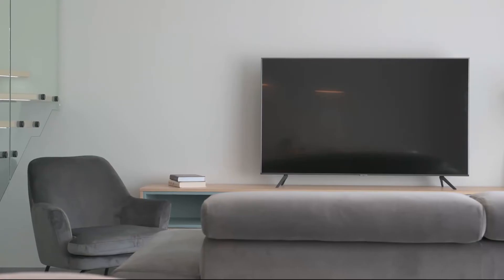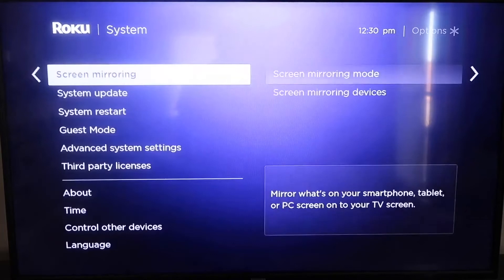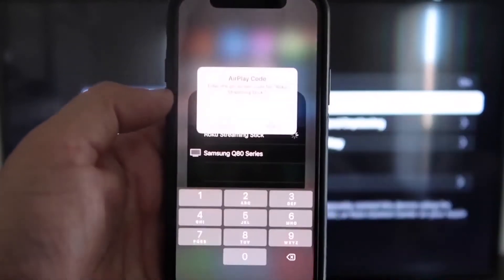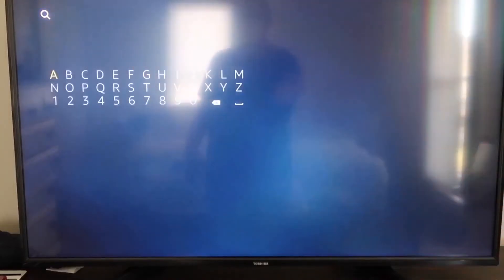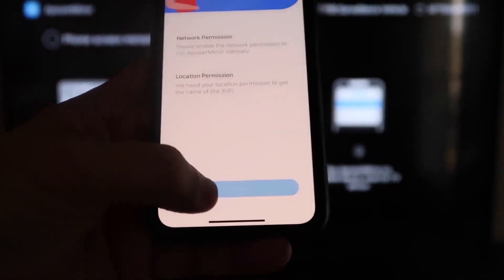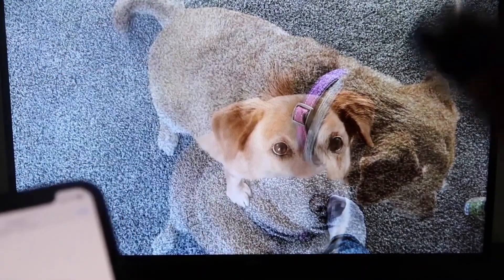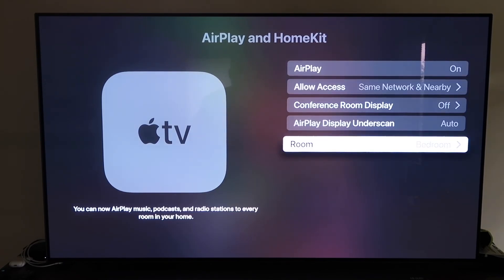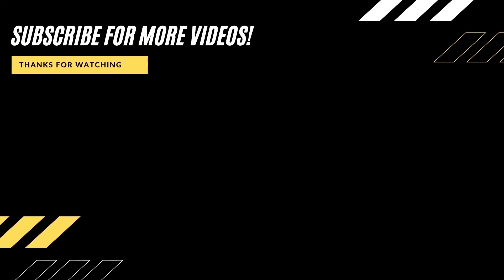Screen Mirror iPhone to Toshiba TV - 3 Different Methods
Here are 3 different ways that you can screen mirror your iPhone to a Toshiba TV.